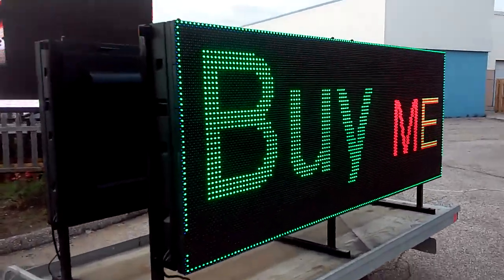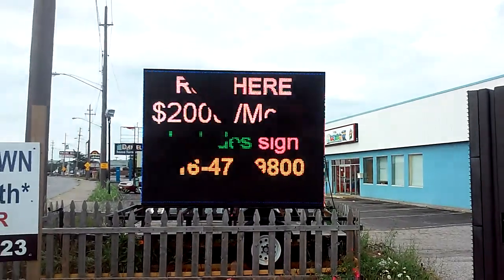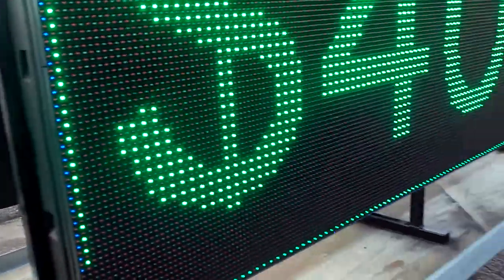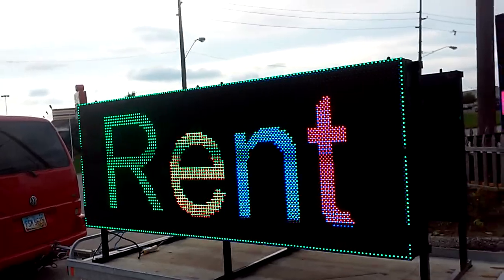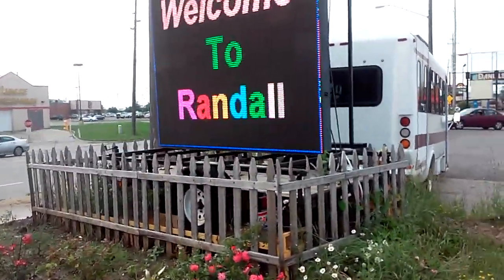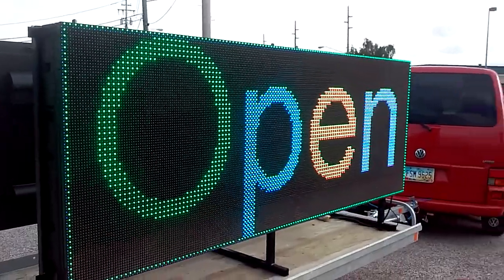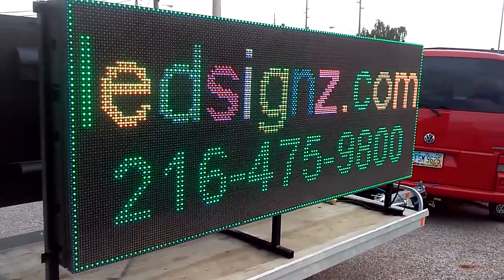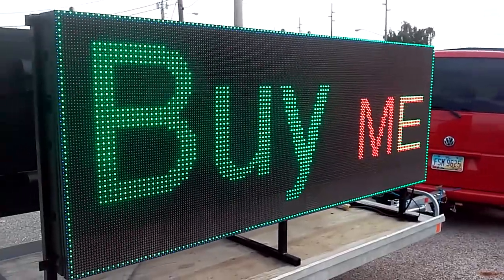LED Sign rental gets 1st distribution & service for led sign digital screen rental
Led signz Advertiser v2 has a distribution center JTI trailer, finalizing the deal and soon it will be available in stock at JTI!
Screen Digital Screen Display Outdoor Media Programable Advertising Sign